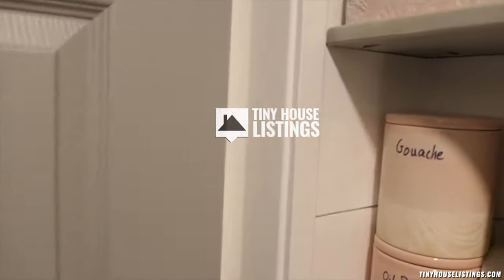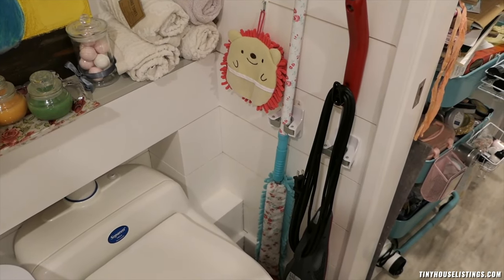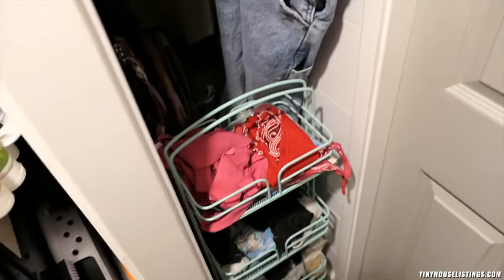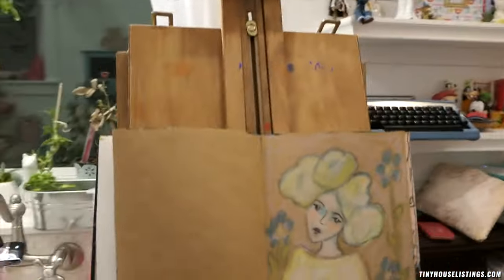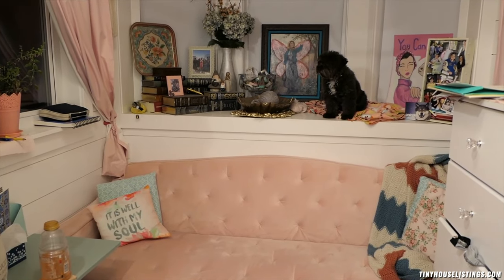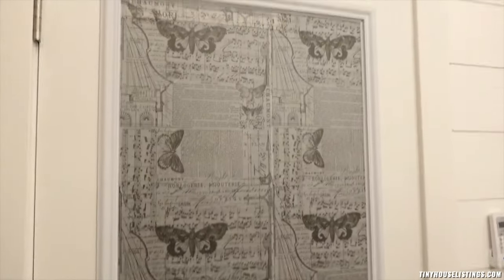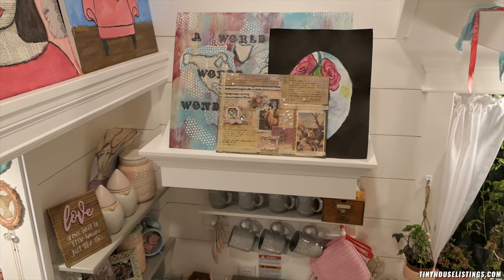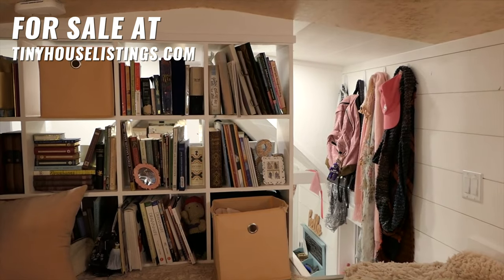Tour This Drool-worthy Tiny House Victorian Cottage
Love the pink victorian cottage?

"It is often the whimsy of a tiny house on wheels that brings so much attention to a home. After all, it was originally the notion of an architecturally “normal” house set to micro measurements that made the modern tiny house movement so popular. If you are drawn to the fanciful or just something out of the ordinary this 192 sq.ft. tiny house on wheels in California is ready for you to call home."